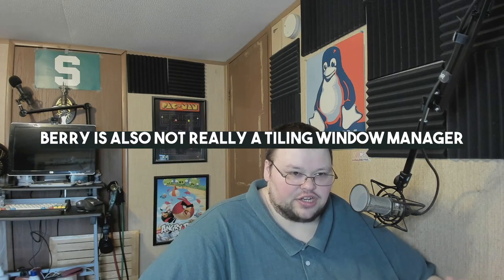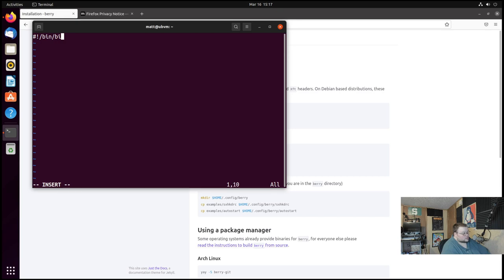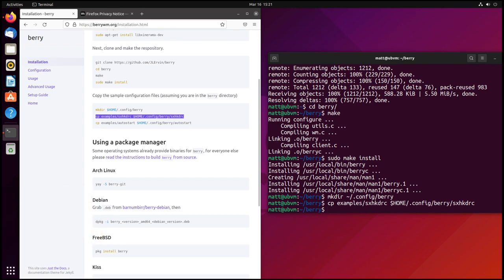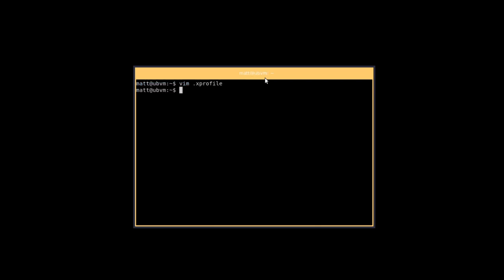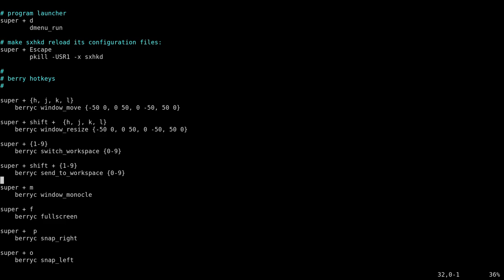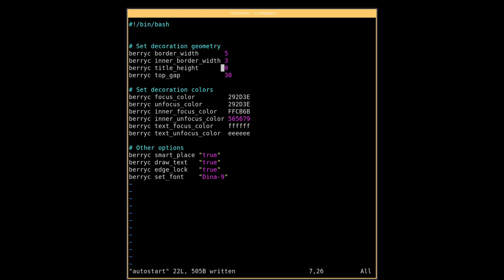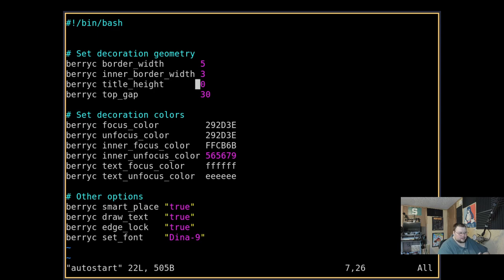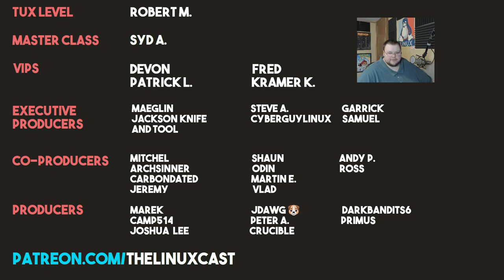Berry Window Manager Install and First Look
Today I look at BerryWM for the first time.

Robert M.

Syd A.

Mitchel, Archsinner, carnondated, Shaun, Jeremy, Odin, Martin, Andy P., Vlad A, Ross

Marek, Camp514, Joshua Lee, Joris AKA JDawg, Peter, Crucible, Darkbadits6,  Primus